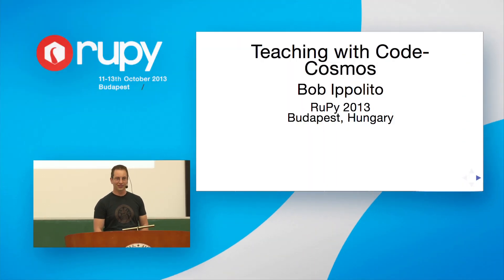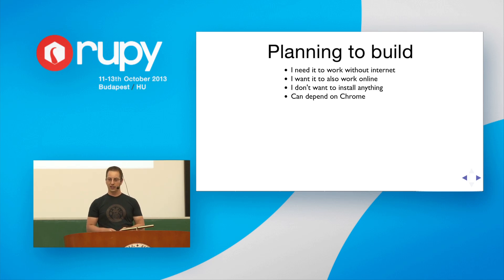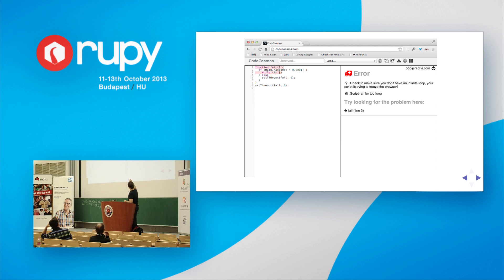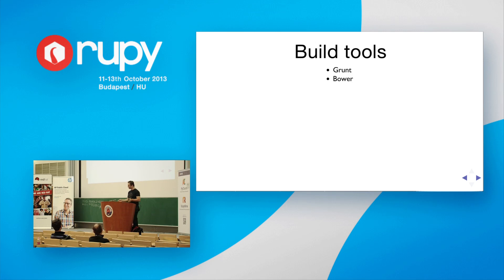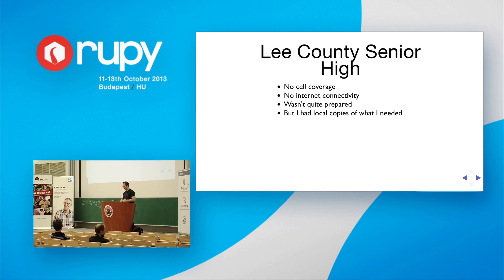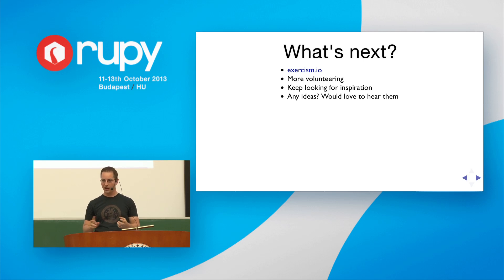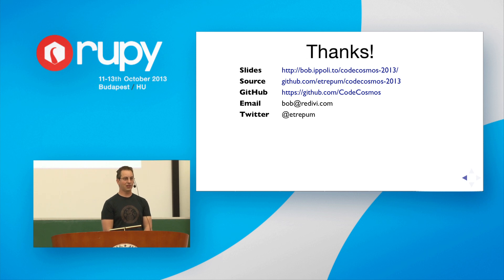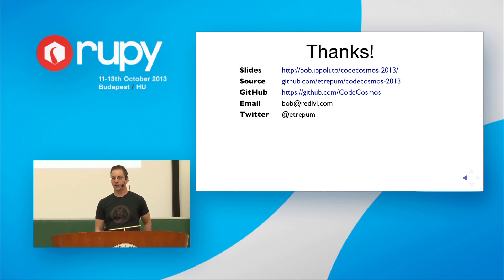RuPy 13: Introducing students to programming / Bob Ippolito